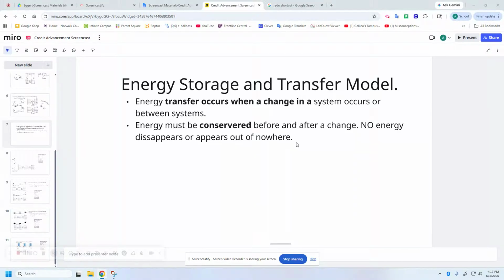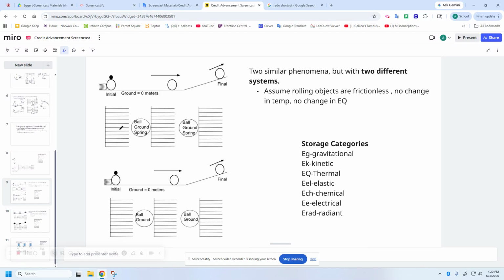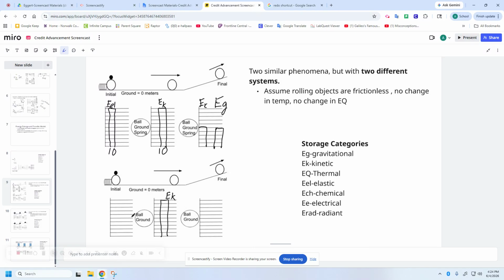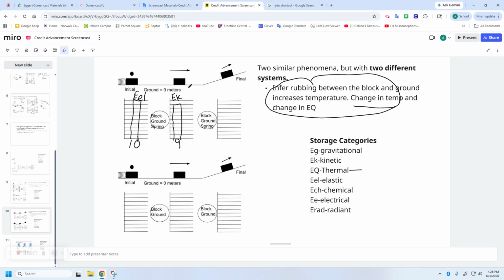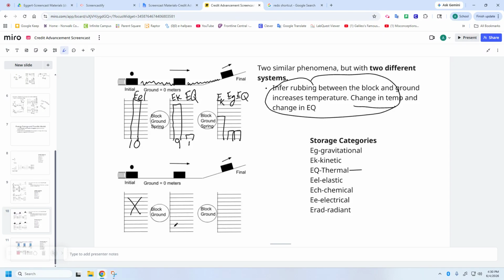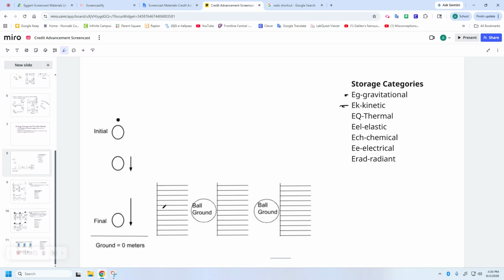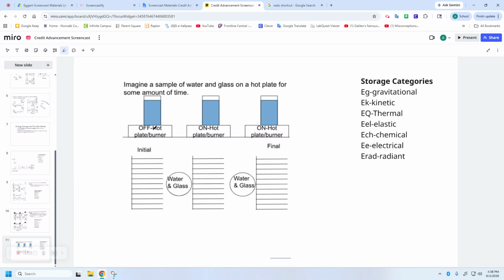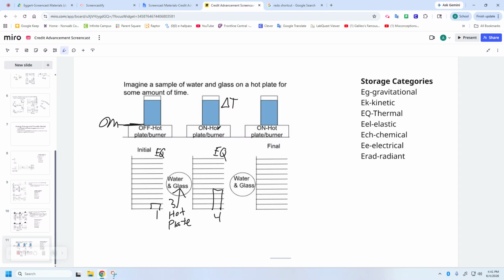Energy Bar Chart Model